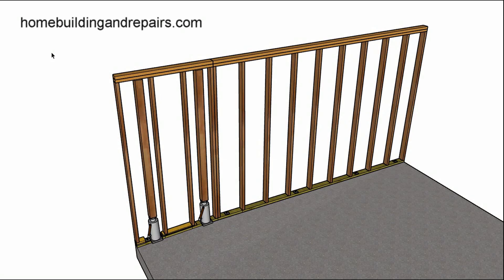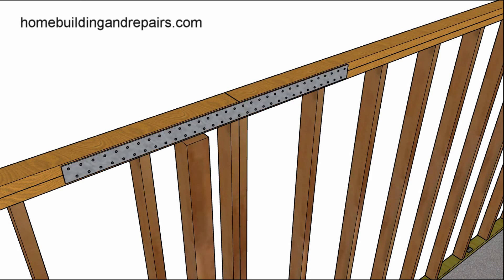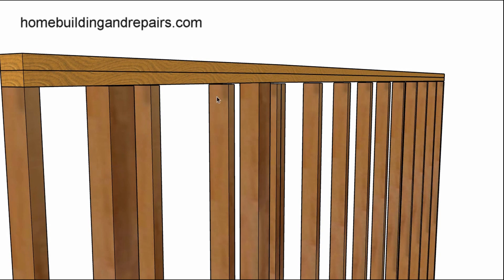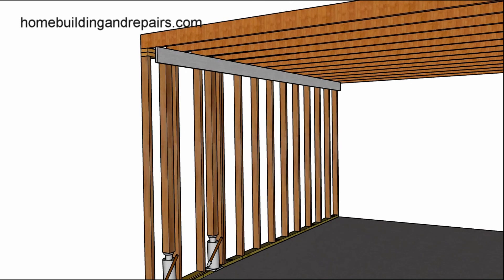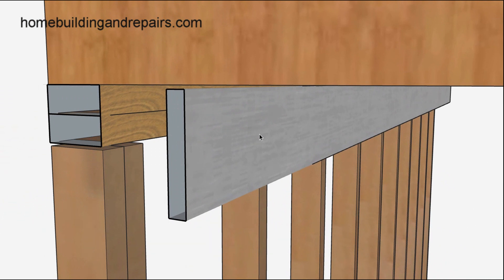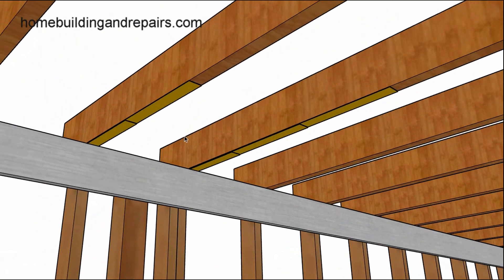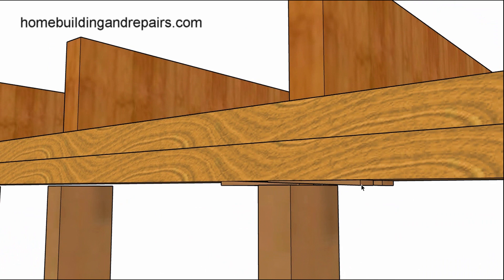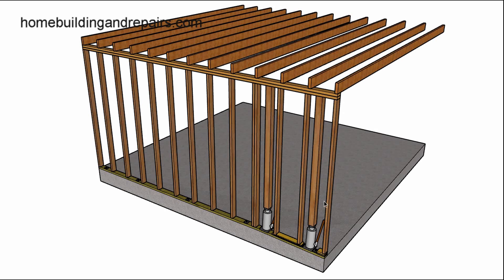Top Plate And Ceiling Framing Adjustments From Sagging Concrete Foundation Damage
Click on this link for more information about wood framing repairs, building design and concrete foundations. This video will provide you with a few ideas about how you can cut sagging top framing plates and add a strap to make the repair along with using cardboard filler shims to adjust ceiling. This is part two and you can find a link to part one and three at the end of the video.

Ideas for Filling Low Spots in Sagging Concrete Foundation

How to Raise Sections of the Wall Because Foundation is Sagging